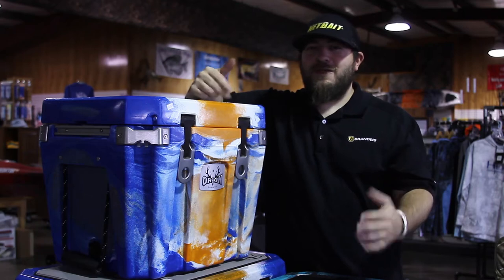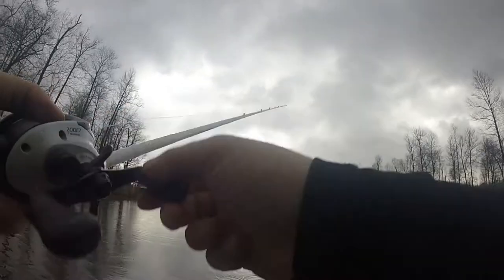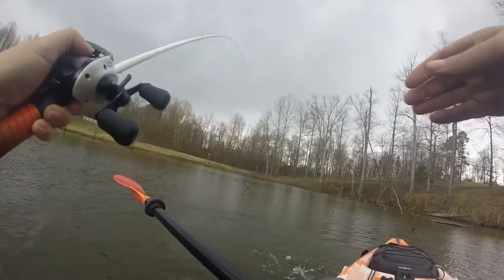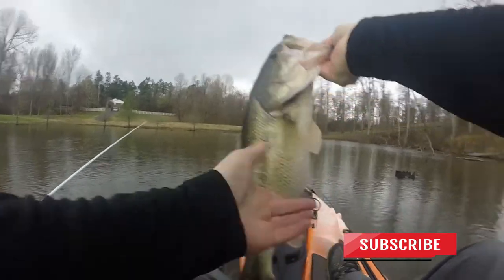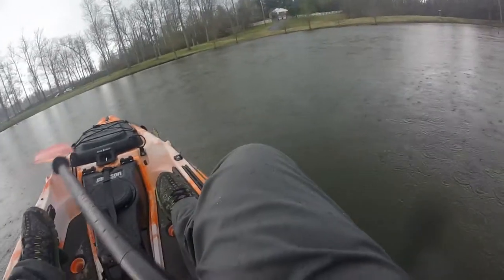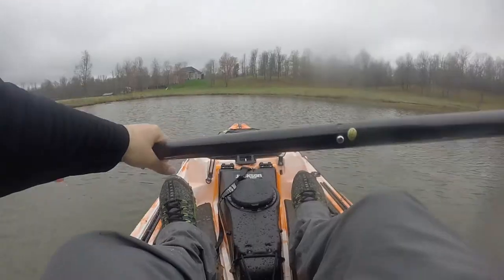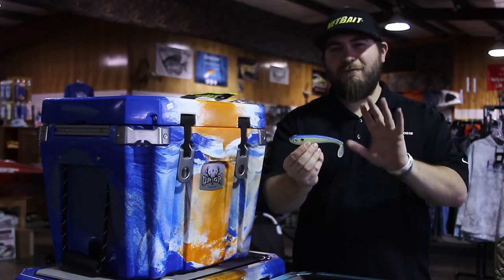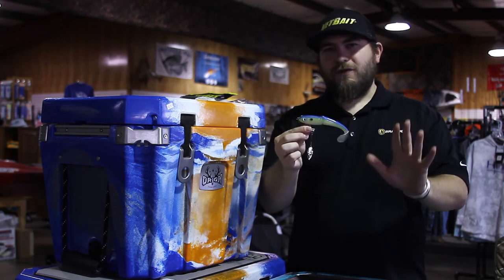First Time Bass Fishing in a Kayak!!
Check this video from my first trip Kayak Bass Fishing!
It was the maiden voyage of my custom Jackson Coosa HD! I had a blast! I lost some footage from this day so its not jam packed with more fish catches! Click the links below for the baits and tackle I was using!